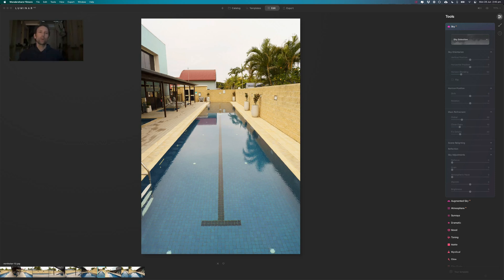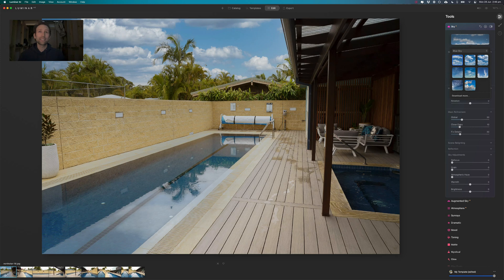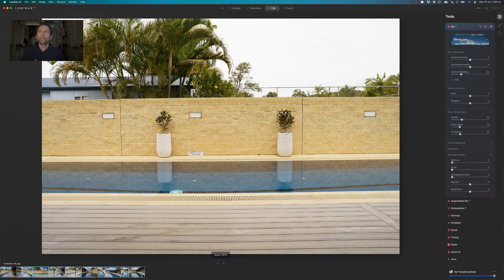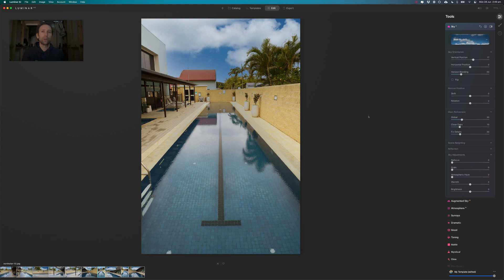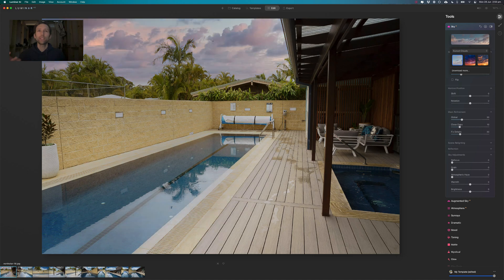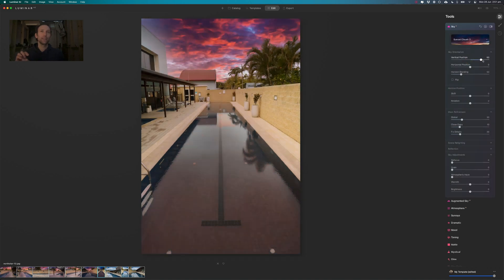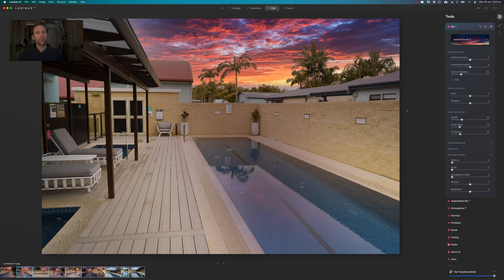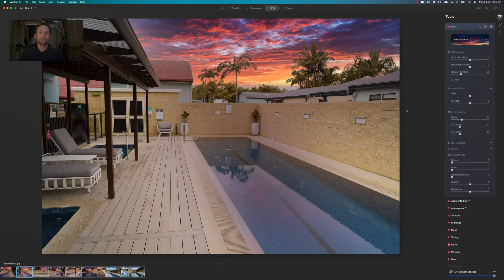Practical Application of the Luminar AI Sky Replacement Feature